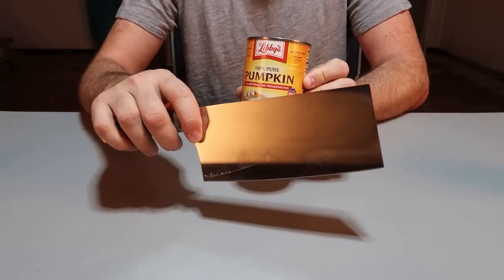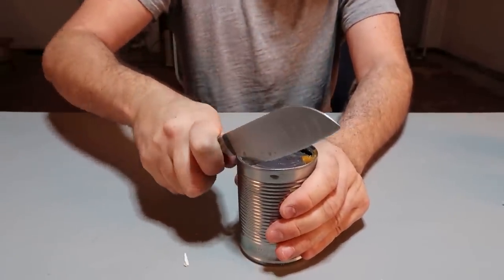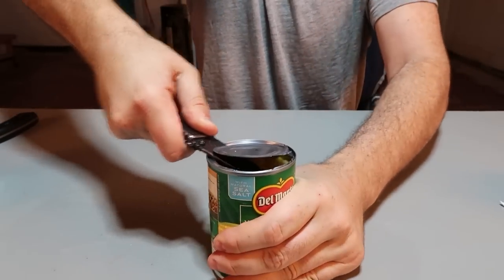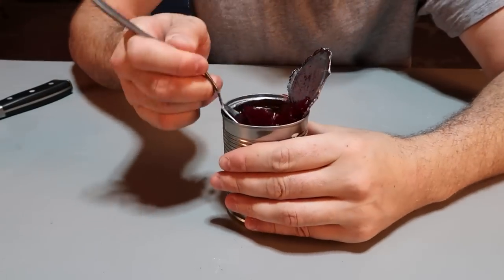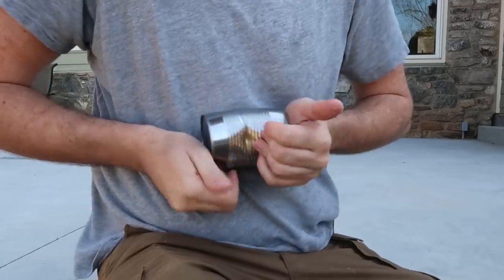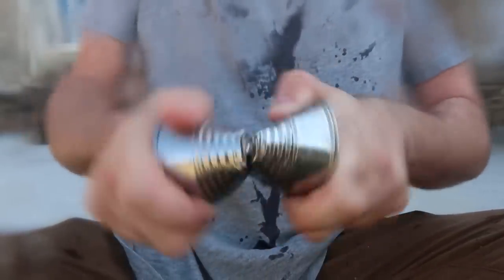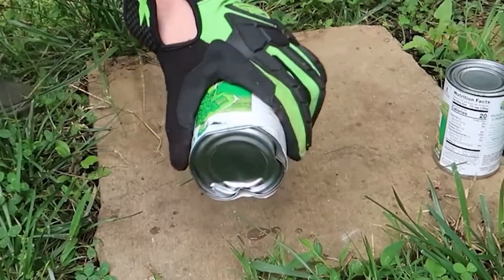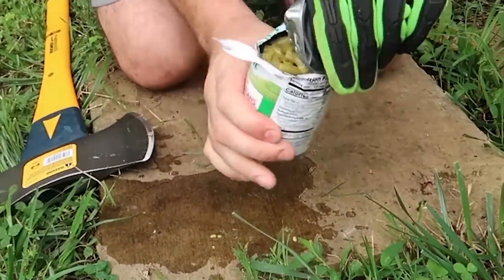7 Cool Tricks to Open a Can without Can Opener